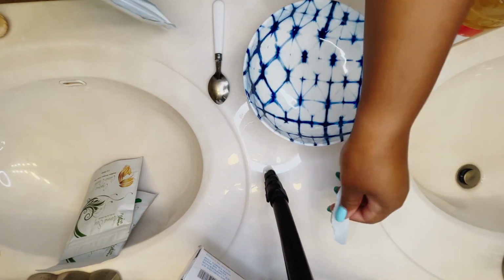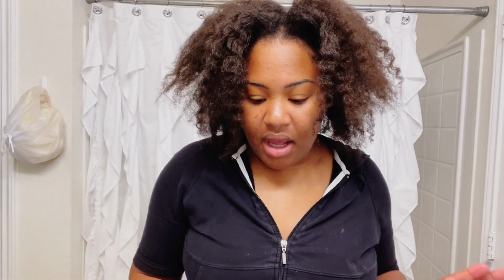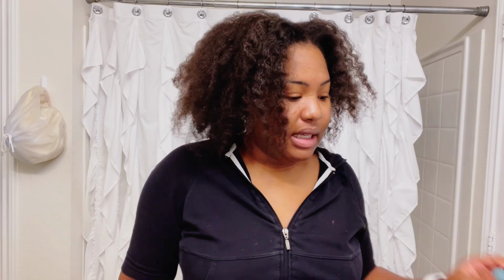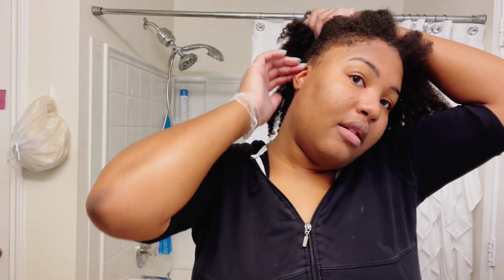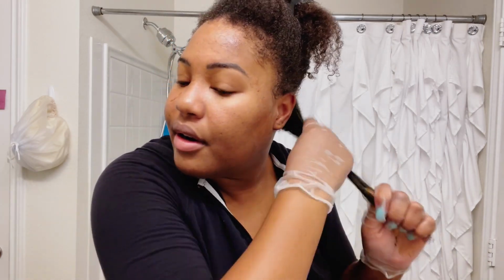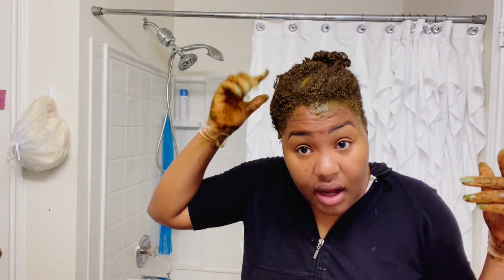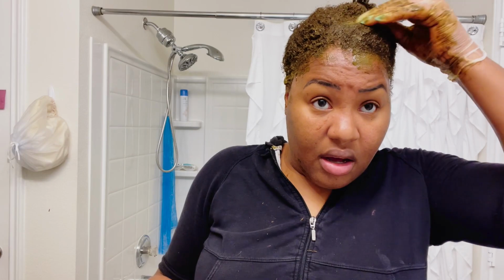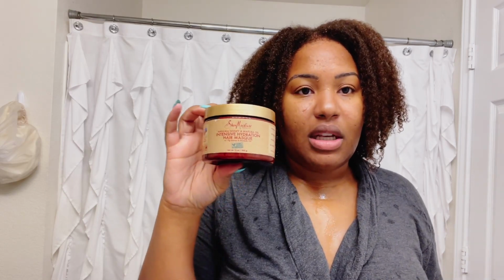Natural Hair Color with Henna | Tiffany Arielle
in this video, I am using henna to get a reddish tint on my hair

it is a fairly long and involved process so be prepared :)

Thursday - Covers

Equipment/Software:
* iPhone12 pro
* MacBook Pro
* Final Cut Pro X
* GarageBand
* ring light